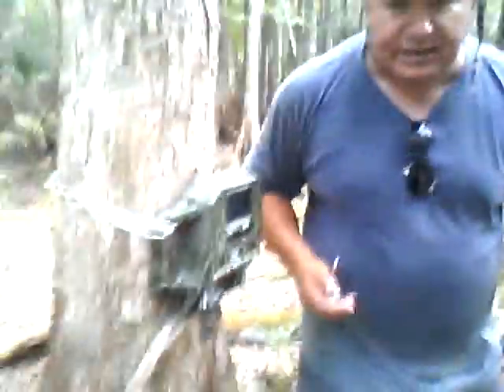Seminole Project work part 3